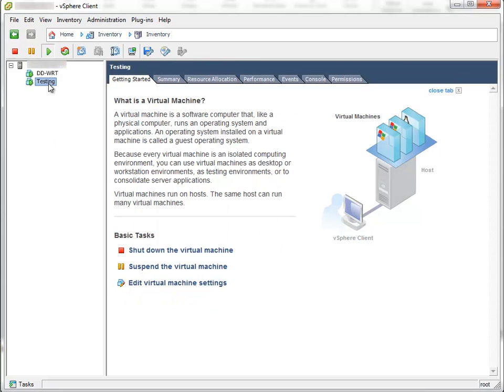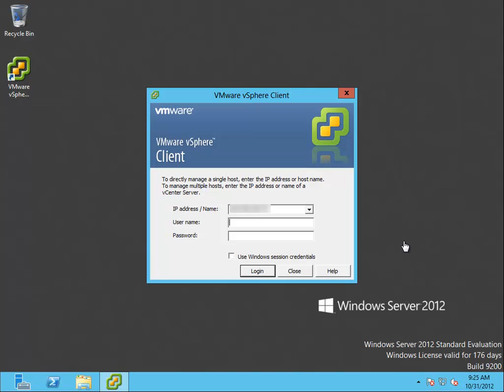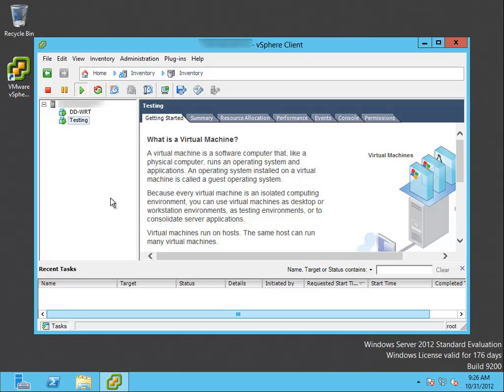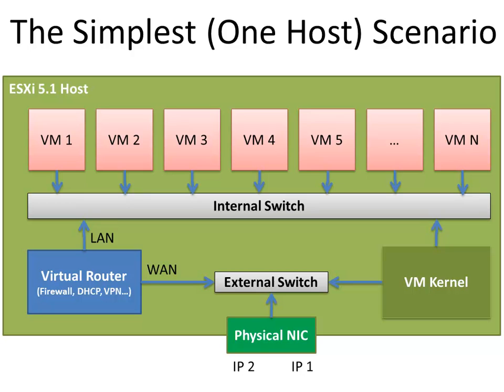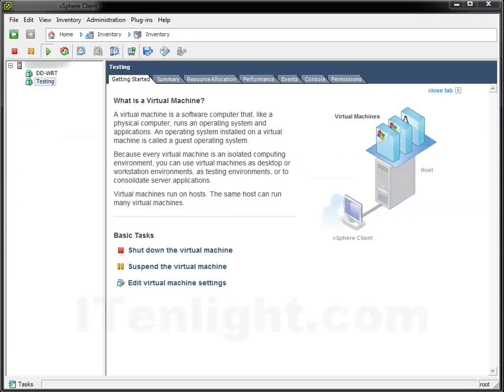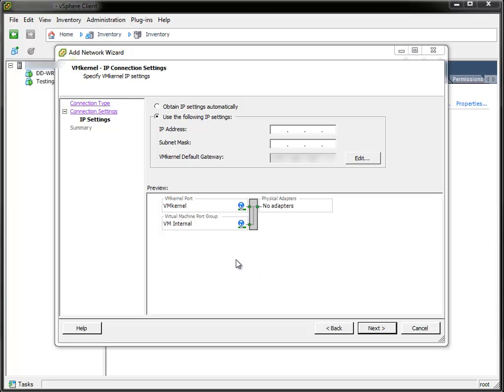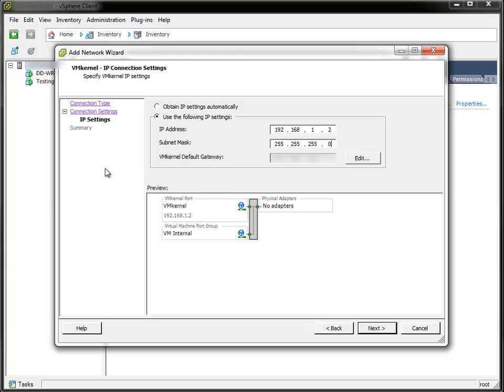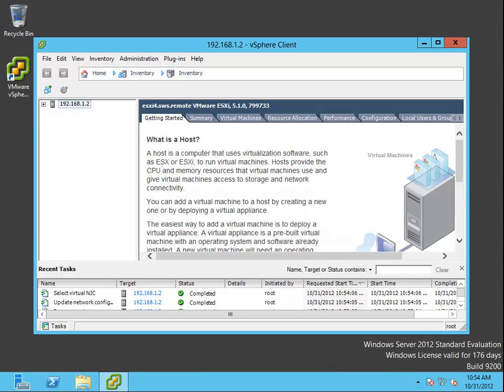VMware vSphere 5.1 - 2.3 Managing ESXi from VM inside it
This video is part of "vSphere 5.1 Up and Running" tutorial, or if you prefer "vSphere 5.1 for Dummies". Although some advanced topics are included, the tutorial is adjusted for beginners. Even absolute beginner will be able to setup simple vSphere infrastructure after watching this series.

In this video you'll learn how to manage ESXi host from a virtual machine inside it, or how to connect VMkernel to more than one virtual switch.

Fat Dragon